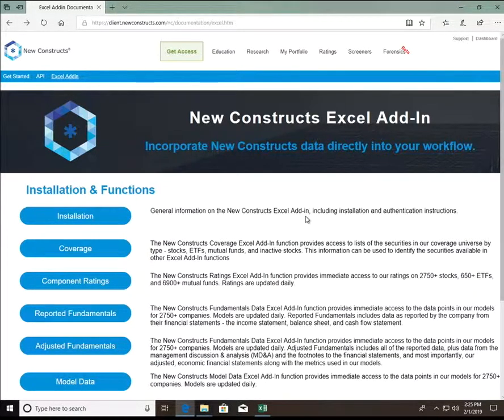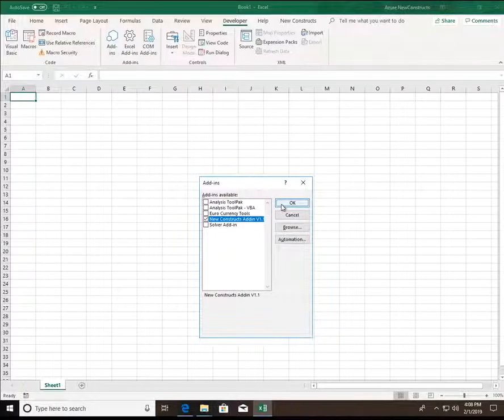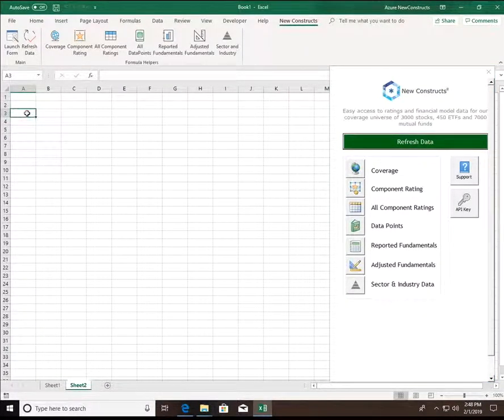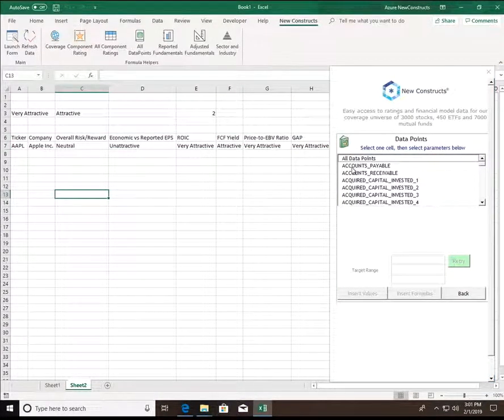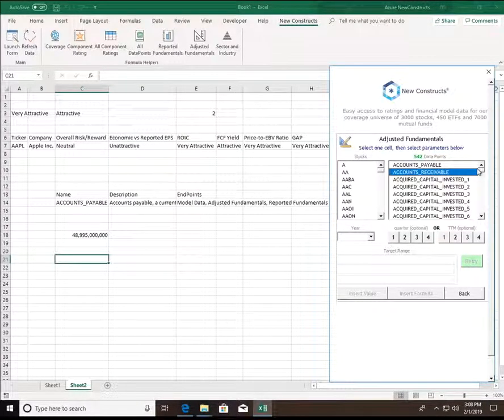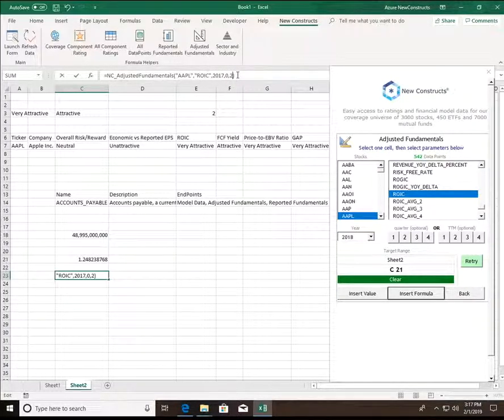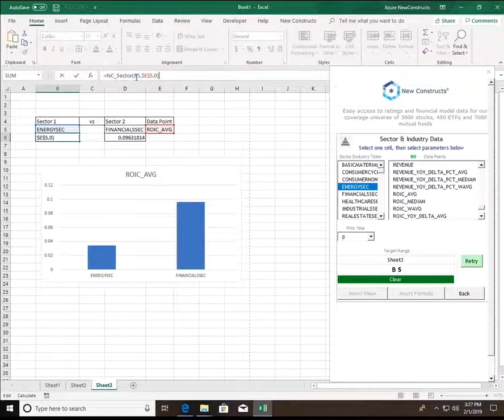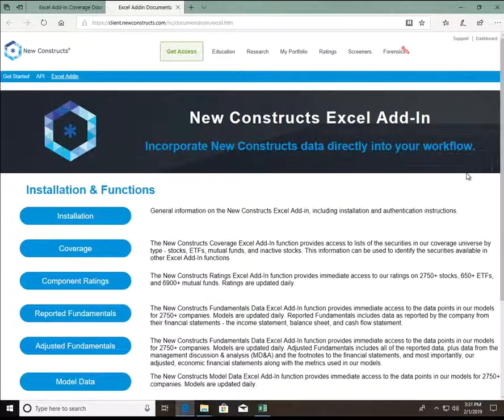New Constructs Excel v1.1 Add-In Demo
See the Excel Add-In in action